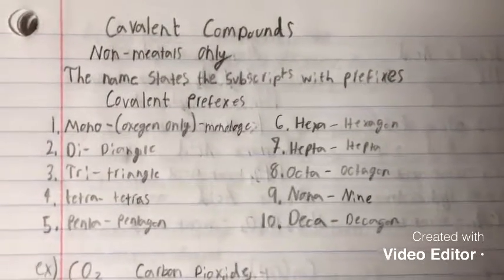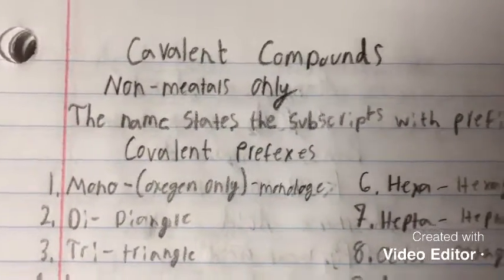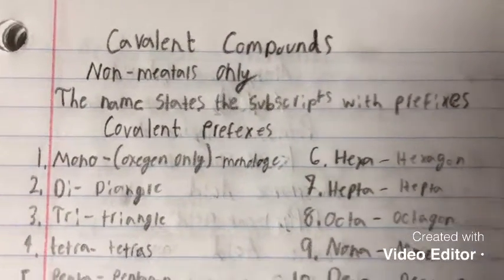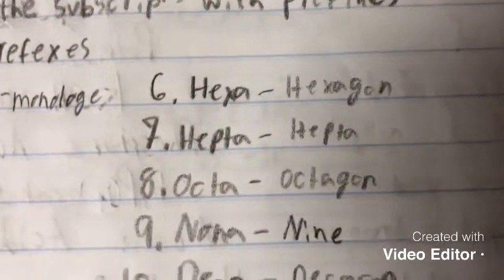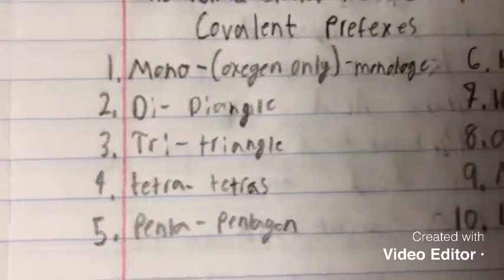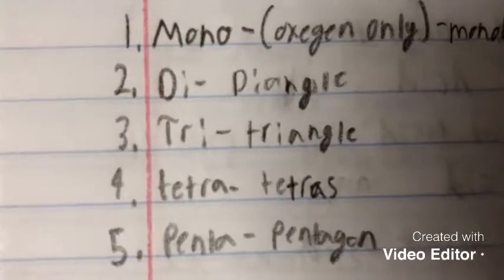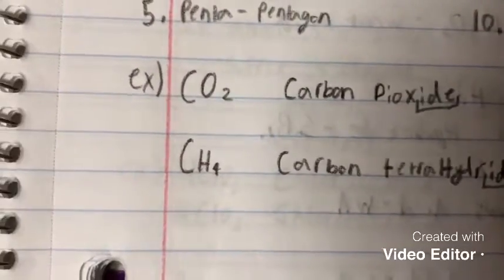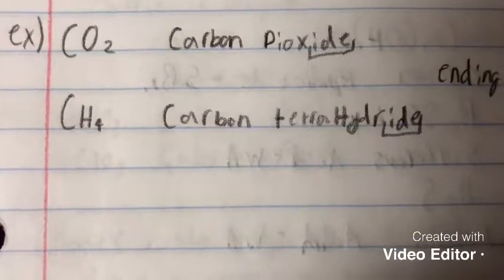Covalent Compounds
Barmey Chum